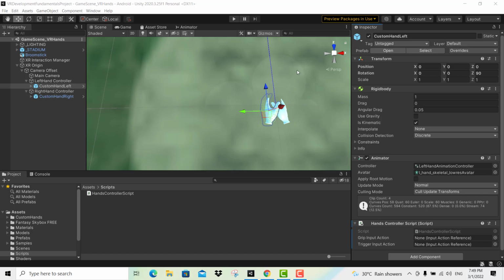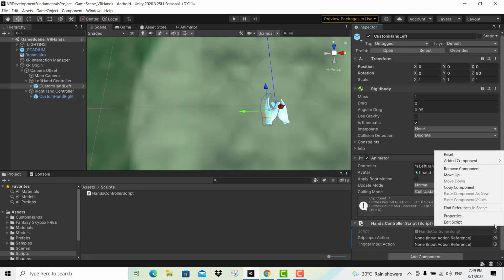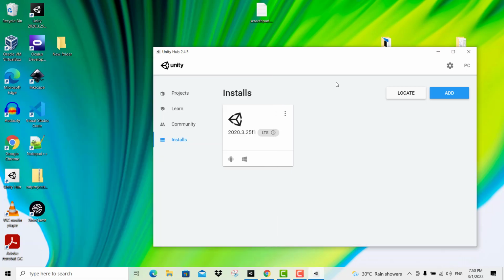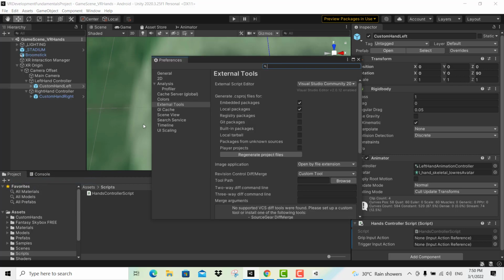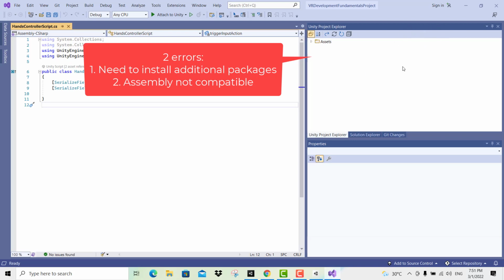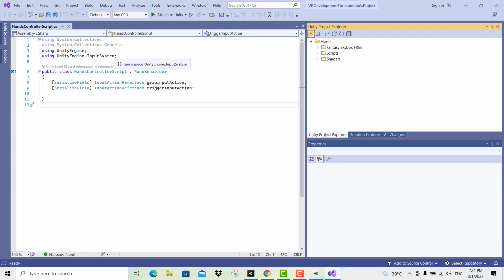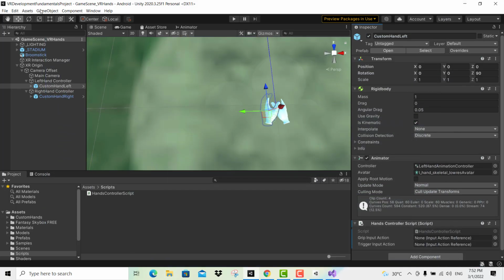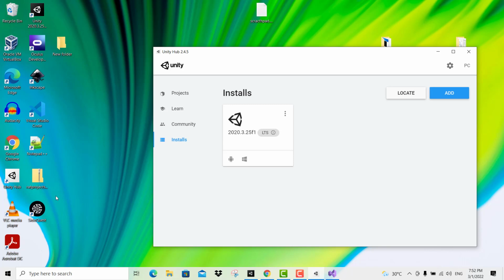Oculus Quest 2 Dev: How to solve intellisense not working in Visual Studio 2022 for Unity 2020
If you are using Unity version 2020.3 and Microsoft Visual Studio 2022 intellisense is not working, this video shows how to solve it.  I was working on Oculus Quest 2 game development and was using XR Interaction Manager. I had added some hand animations and had attach a C# script to it and ran into this issue with Visual Studio 2022.

Hope this solution helps you guys out.